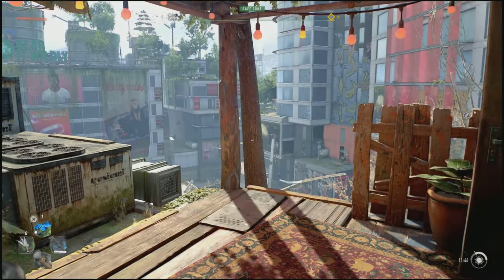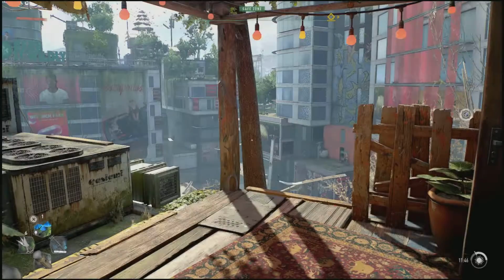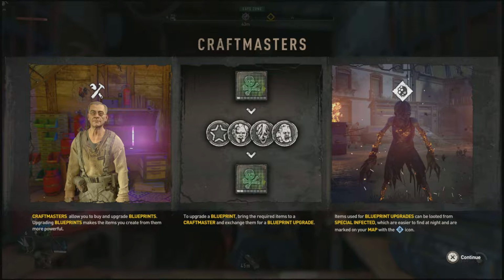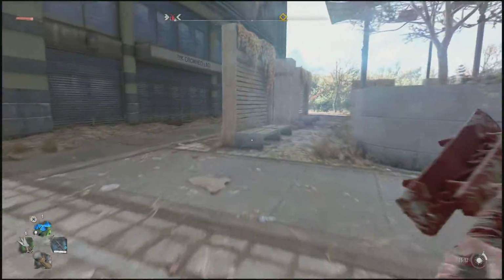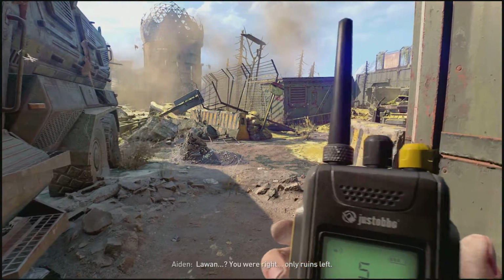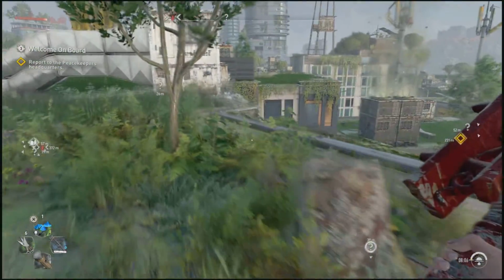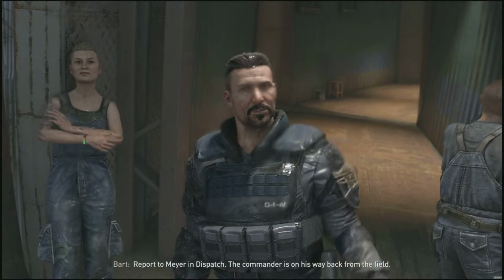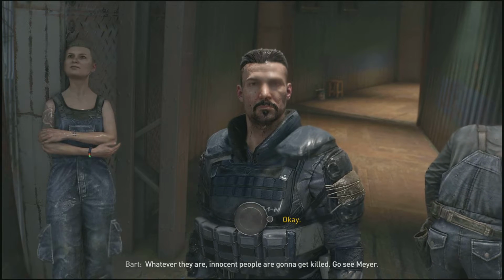Dying Light 2: PS5 Walkthrough Pt 27